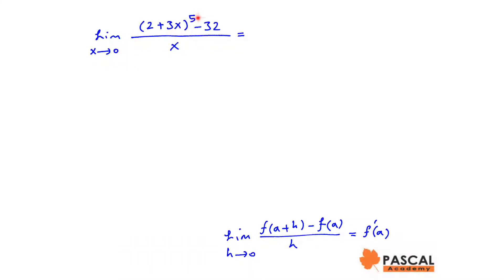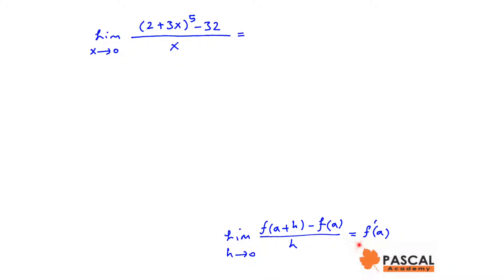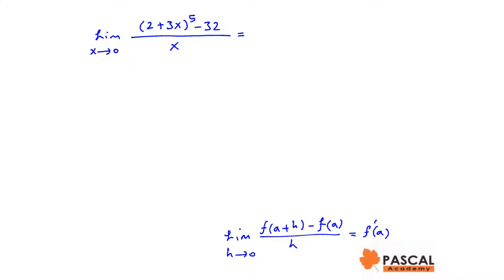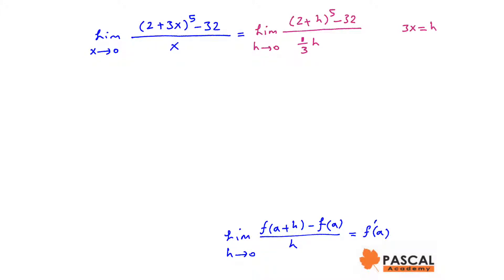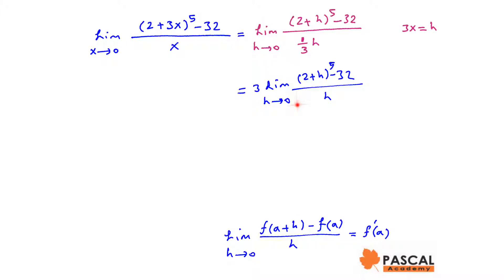April 1, 2019